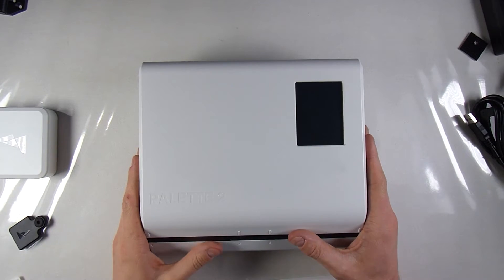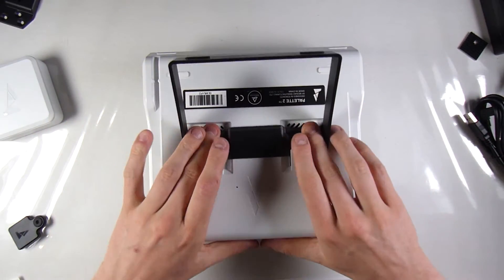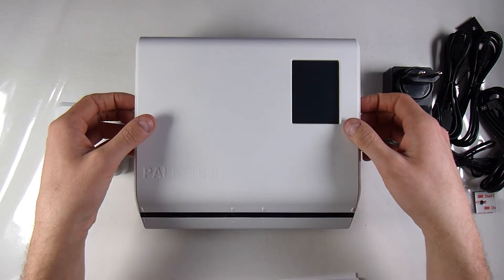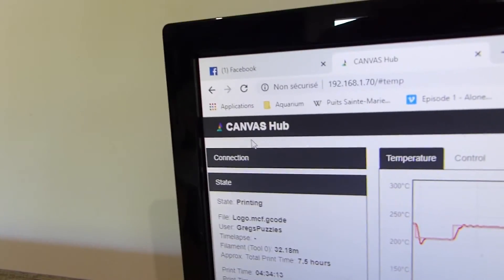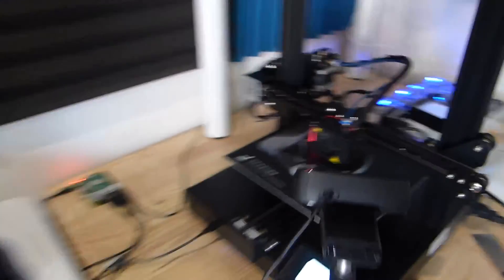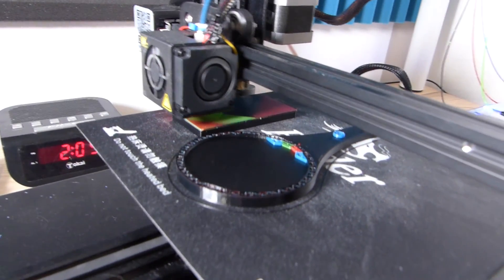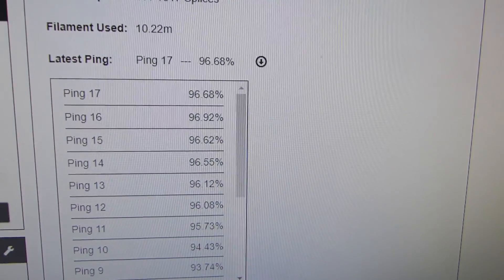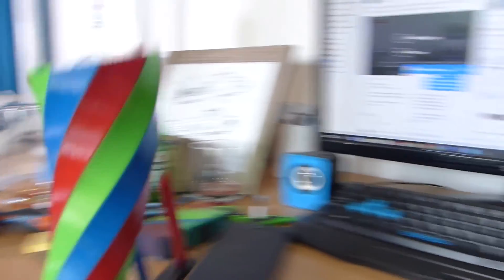Multicolor Printing with a Single Extruder !!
This system is just incredible ! Best FDM invention since the invention of FDM ! :D